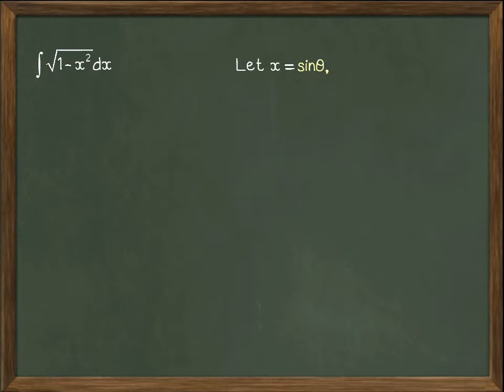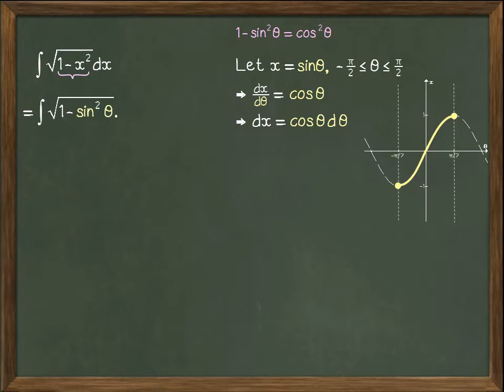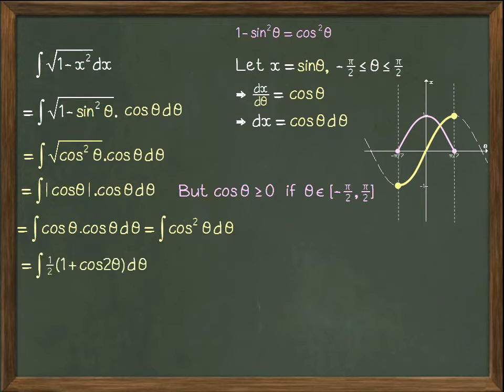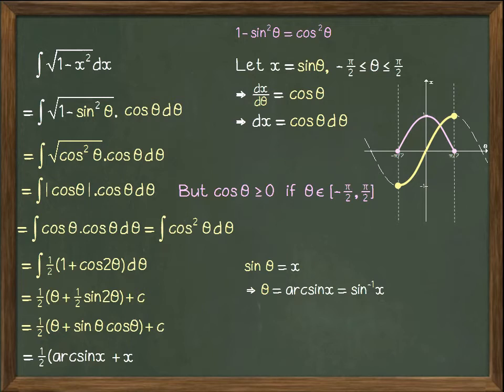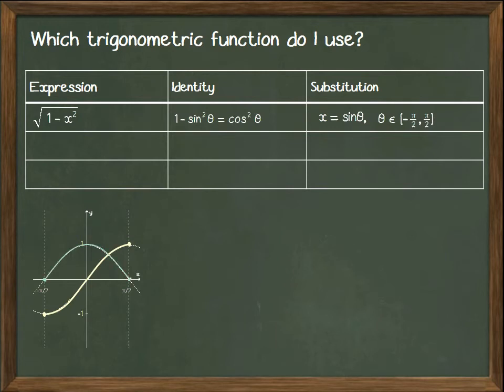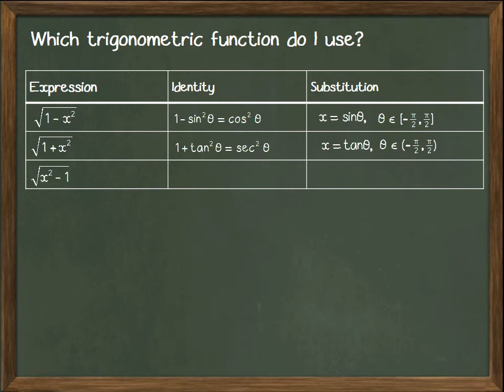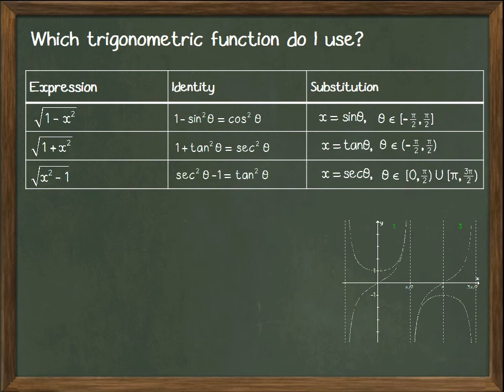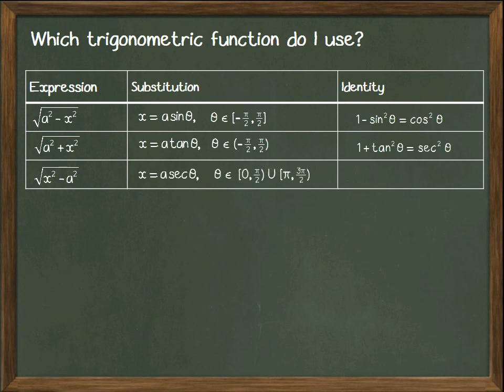Integration by Trigonometric substitution A